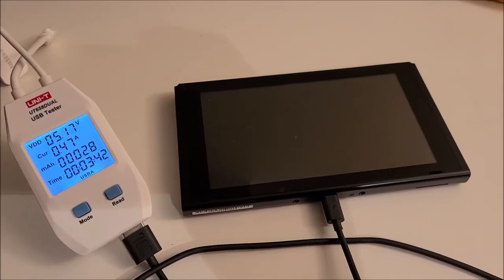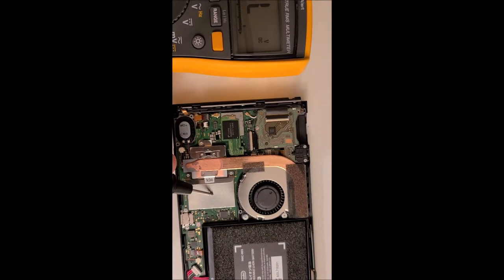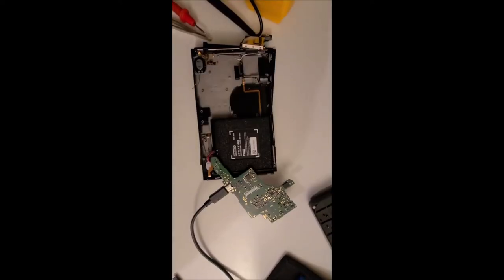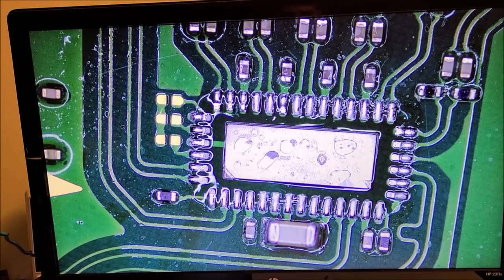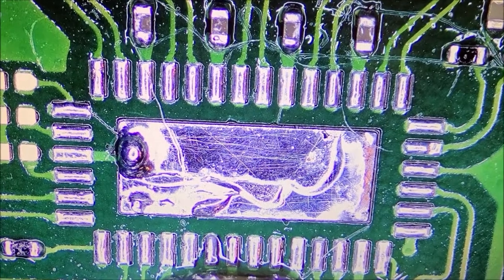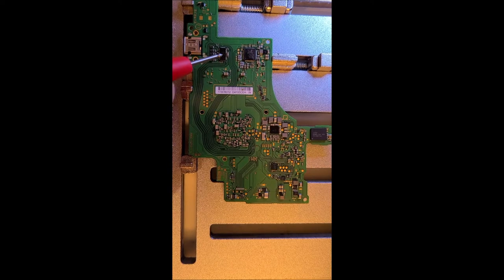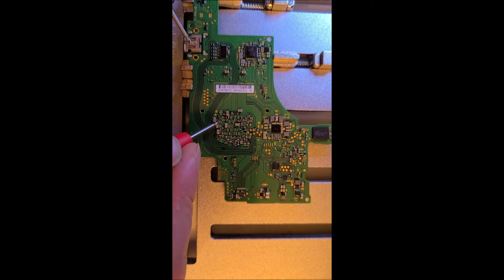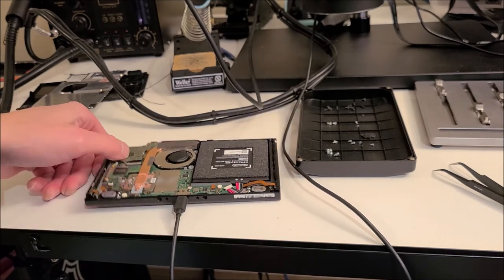Nintendo Switch No Power Troubleshooting - Shorted CPU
Nintendo Switch No Power troubleshooting - CPU Shorted - No Fix

Walked through the process of disassembly and how to identify shorts on the board.  Final result was a shorted CPU and a no fix